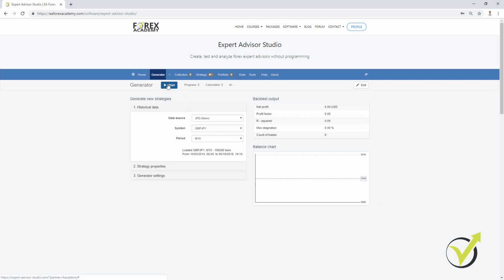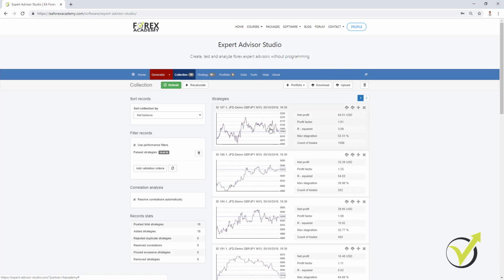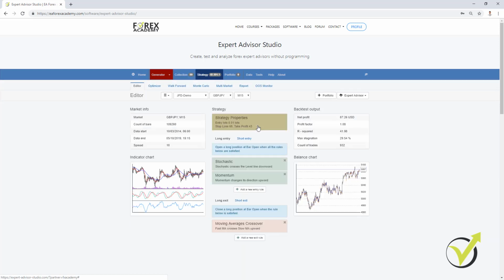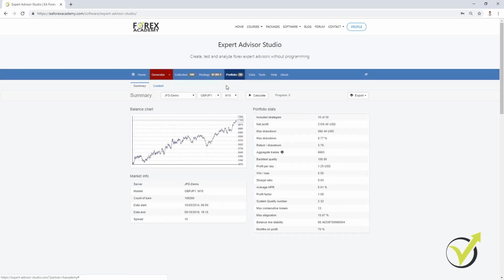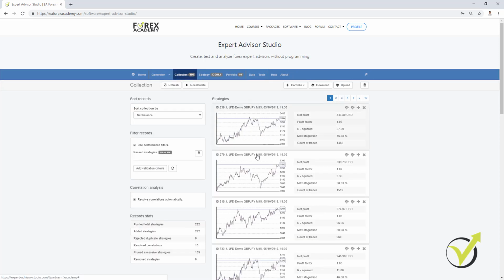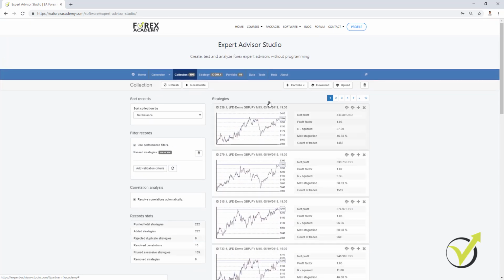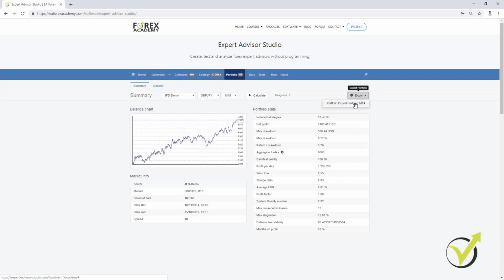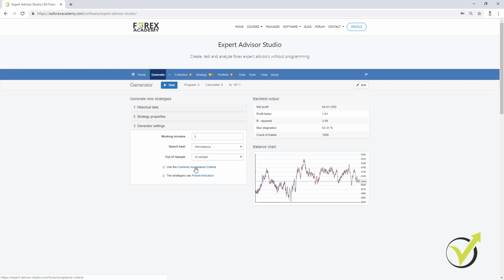Why Is It Better to Trade Portfolio of Trading Strategies?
Portfolio of trading strategies is the correct way to trade on the market. This Walk Forward optimization: Forex trading with Portfolio EAs course will be launched this month, and you will be able to find it

This lecture is part of the course Walk Forward optimization: Forex trading with Portfolio EAs.
And in this video, you will learn what the benefits are when you trade many strategies simultaneously and the difference when trading with a single trading strategy.

What is the benefit of using a portfolio of trading strategies?

Every strategy has its losing phase and its profitable phase. The losing phase could last for a couple of weeks or months. This means that if you depend on one single strategy, you can spend months trading and having no profits in the account. But when you treat with a portfolio of trading strategies, when one strategy loses, the others will compensate for the loss.

Also, the Forex market gives us great opportunities, and we have the option to trade many different currency pairs that represent different markets. When trading with Expert Advisors, we have the chance to trade many different assets to achieve better risk diversification.

When trading with a portfolio of trading strategies, we have the chance to increase our profits because we use different markets, and especially if we trade on different time frames, we can build a huge portfolio of trading strategies.

This course will teach you how to combine different strategies into one portfolio, and you will know how to filter the strategies that lose. This way, the portfolio of trading strategies will be filtered, and at the end, only the profitable strategies will remain.